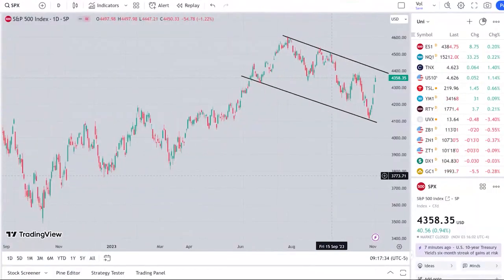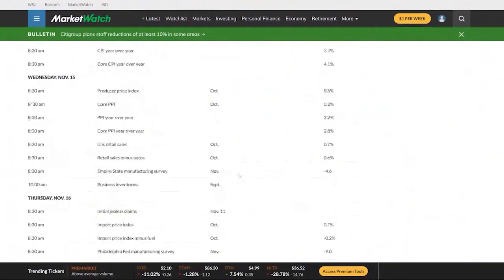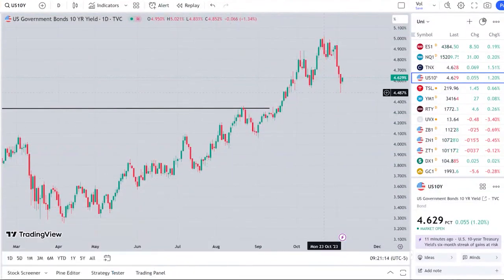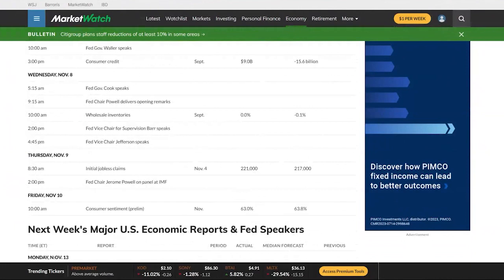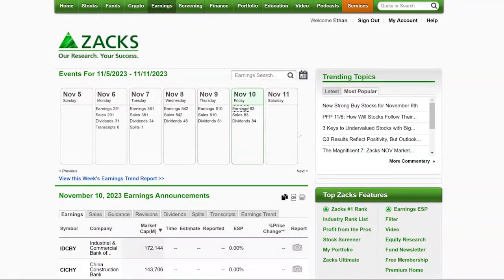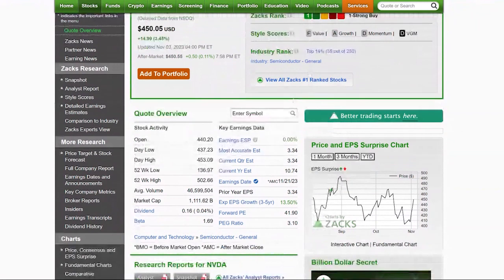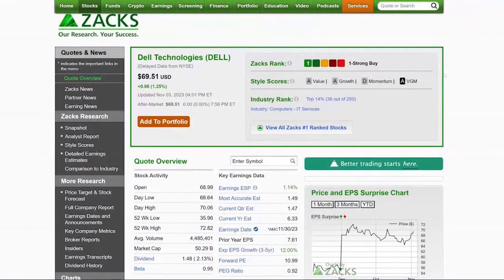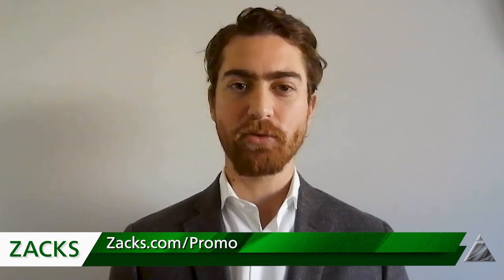Momentum Monday: Don't Miss the Year-End Rally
Want to start the week ahead of the pack? Check out Momentum Monday to get the scoop on market-leading stocks and major economic news

If you're interested in our services, please check out Zacks Ultimate